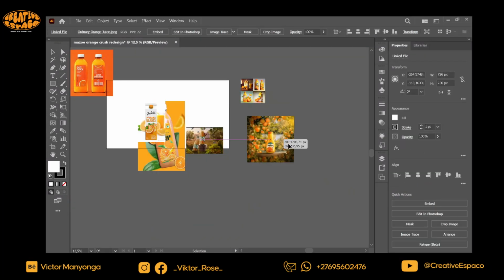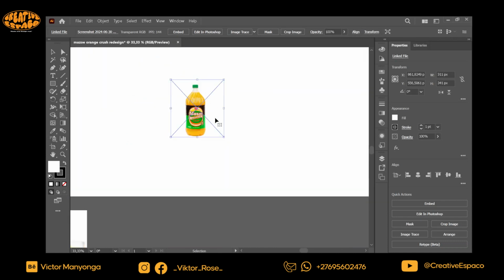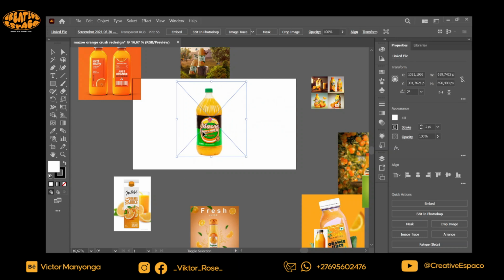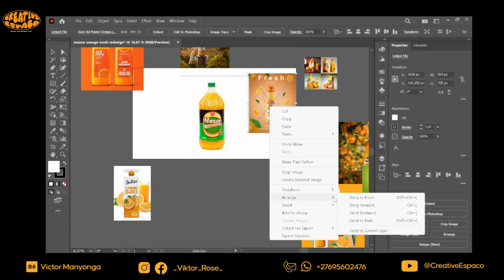How i make my moodboard in Illustrator | New Mazoe orange crush design concept |Speed Art | Part 1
Welcome to Creative Espaco’s very first YouTube upload! 🎉 In this video, we bring you an exciting speed art showcasing the creative journey behind our latest project: the design for Mazoe Orange Crush. Watch as  the designer bring this vibrant idea to life from concept to final artwork.